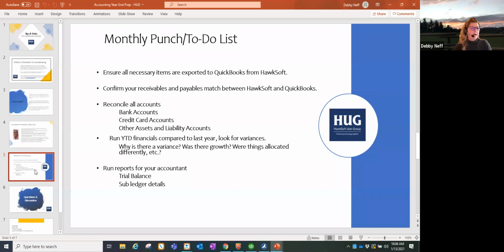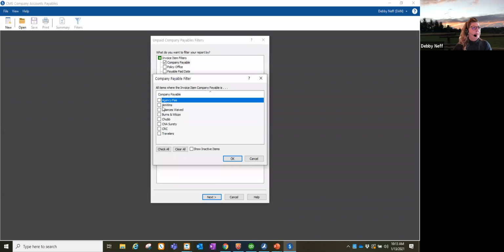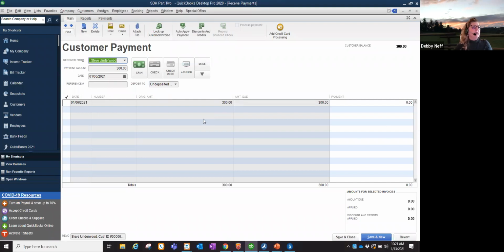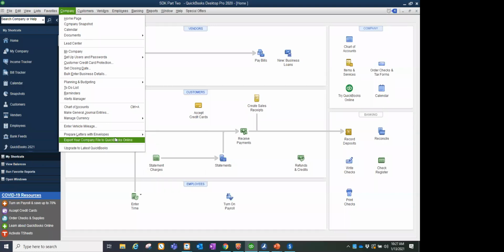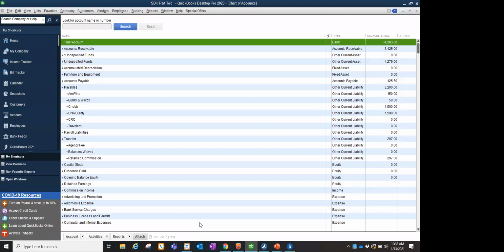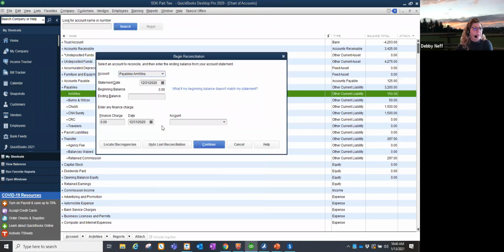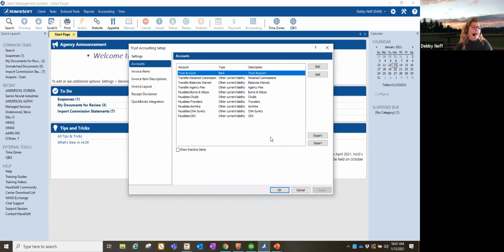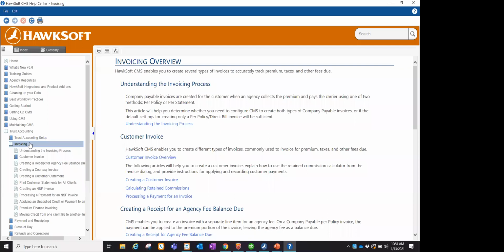QuickBooks Tips & Tricks - Desktop Version of QuickBooks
Date: 01/13/2021

Monthly Punch/To-Do List
 - Ensure all necessary items are exported to QuickBooks from HawkSoft
 - Confirm your receivables and payables between HawkSoft and QuickBooks
 - Reconcile all accounts (bank, credit cards, etc)
 - Run YTD Financials compared to last year and look for variances
 - Run reports for your accountant

Presenters:
Debby Neff - HawkSoft
Crystal Erlitz - HawkSoft